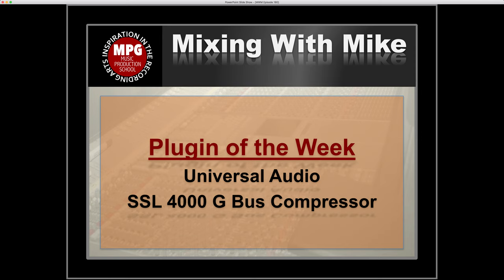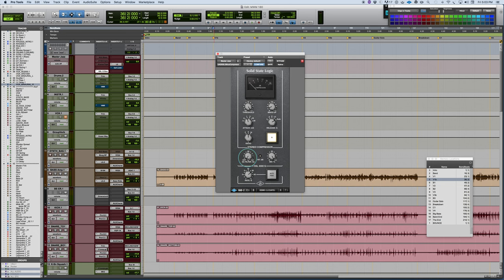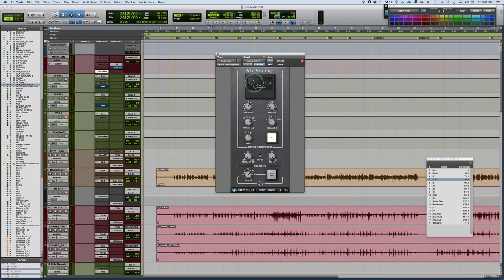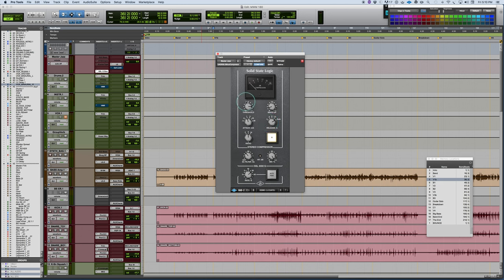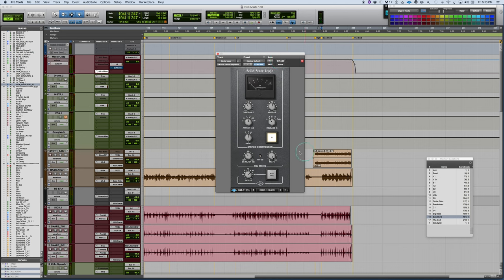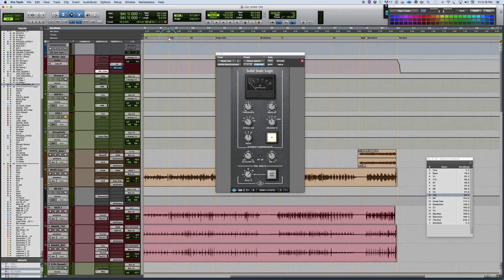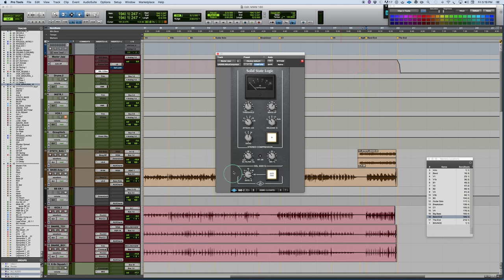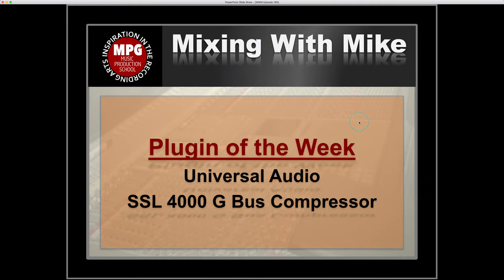UA - SSL 4000 G Bus Compressor - Mixing With Mike Plugin of the Week